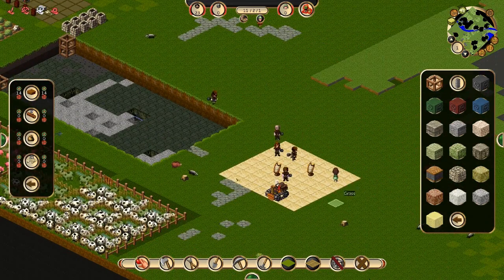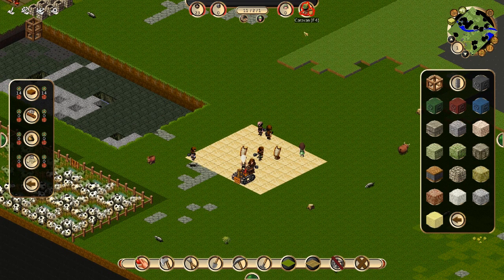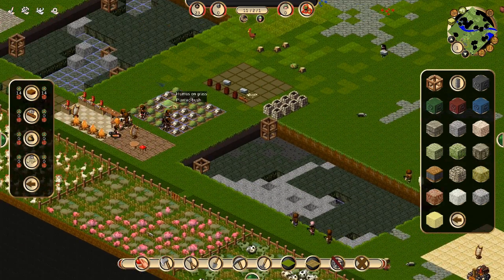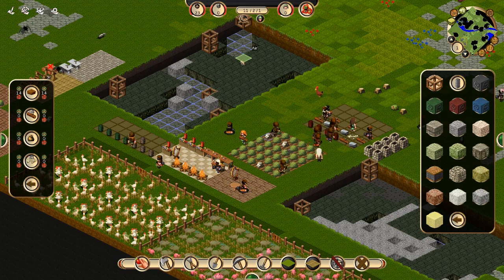SPIDER SIEGE, CARAVAN, MOUNTAIN CLEARING - Towns Walkthrough Part 4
My Stream